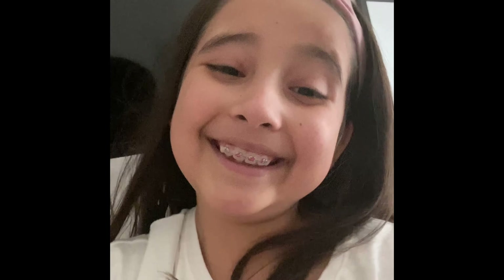Selfie stick review!!